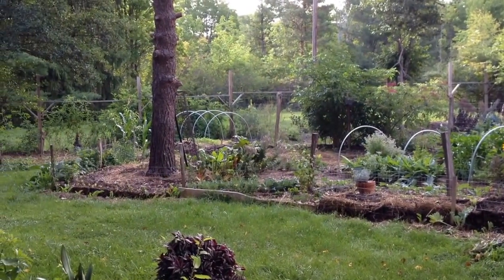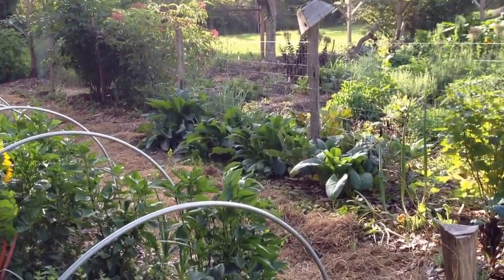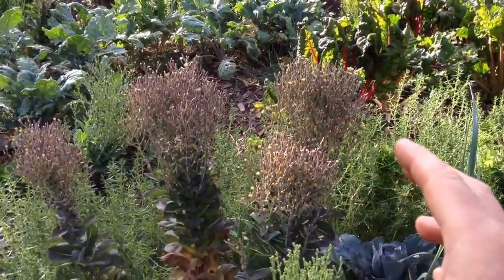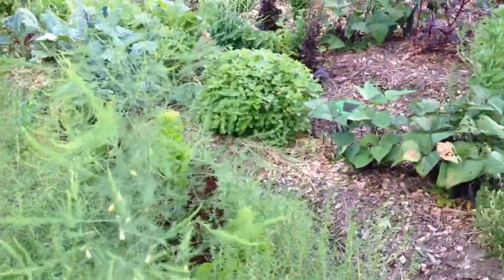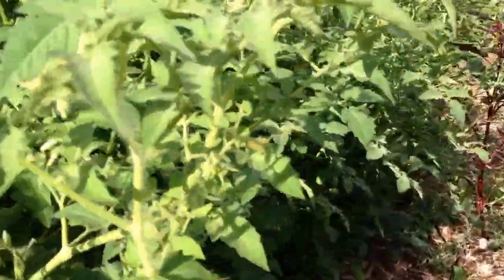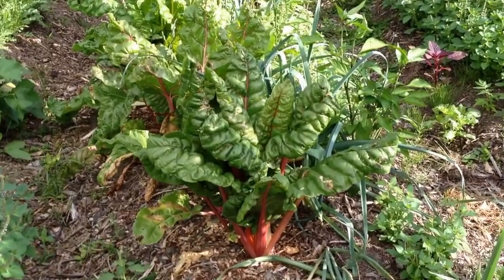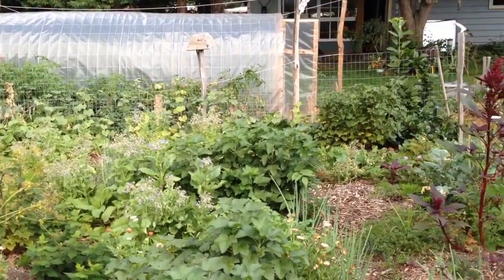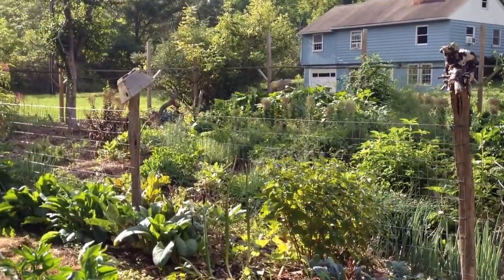.1 acre garden - huge production!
We take a walking tour through our 3 year old permaculture home garden and see how much food can be grown in what was only .1 acres of lawn just a few years ago.  Still a ton to learn, lots of gotchas and challenges, but pretty massive production in a short amount of time.  We hope people get excited to do it for themselves!

Happy growing!